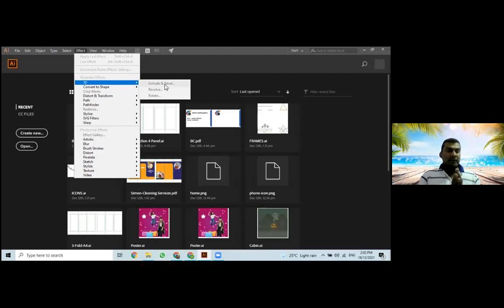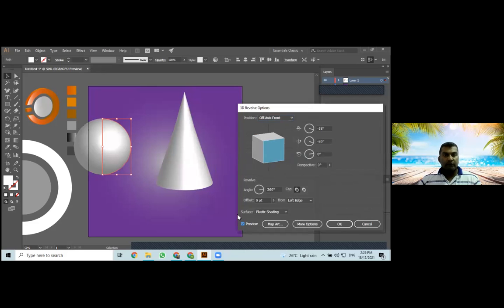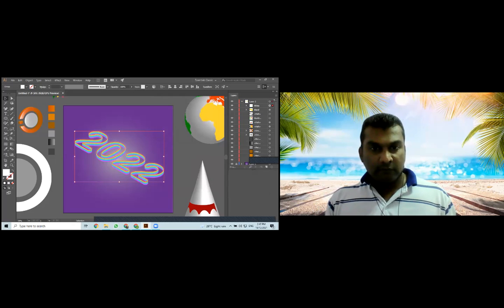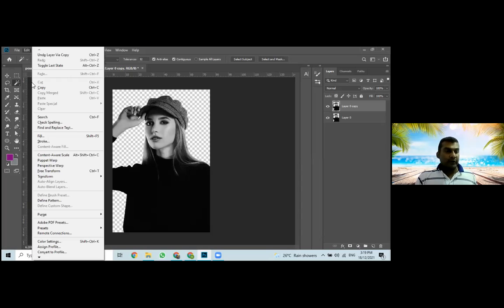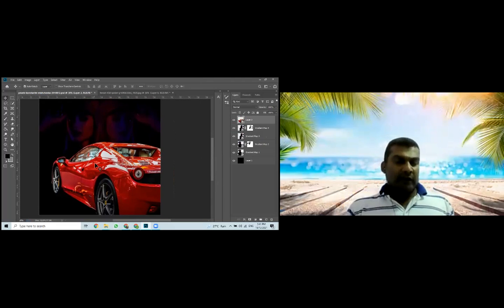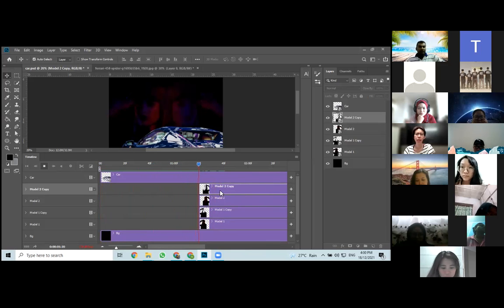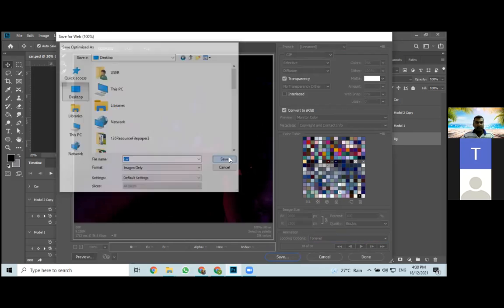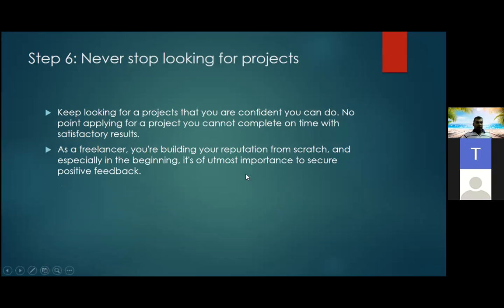UNLOCK YOUR POTENTIAL IN GRAPHIC DESIGN PART 2- DAY 6 (18/12/21)